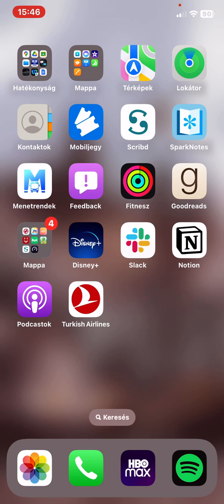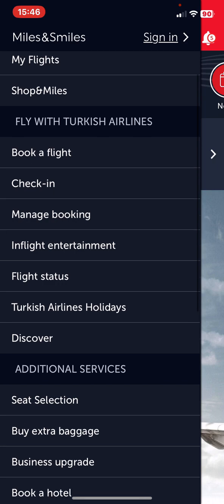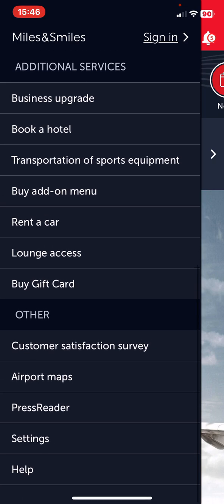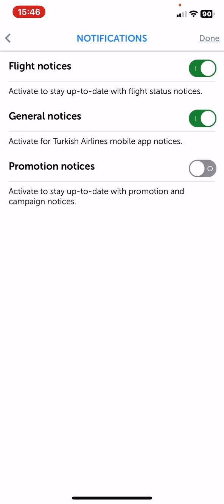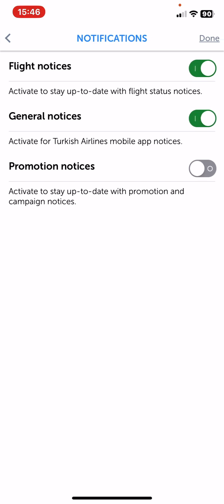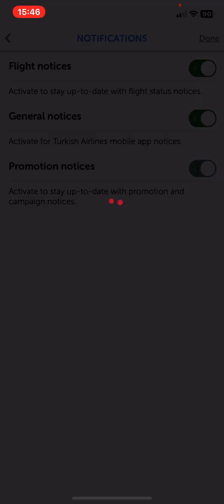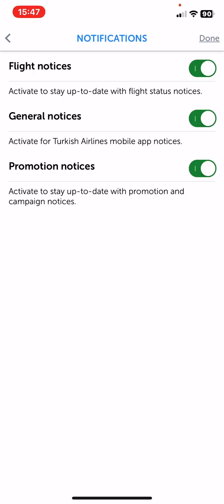How to enable notifications on promotion notices in Turkish Airlines?